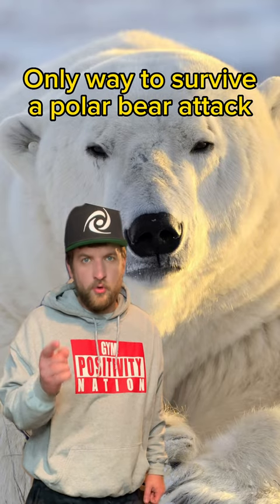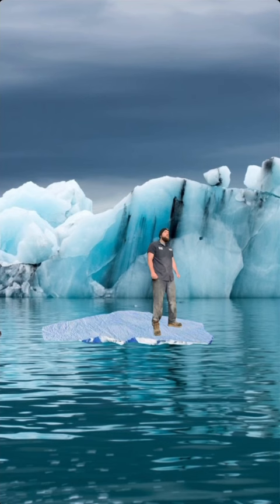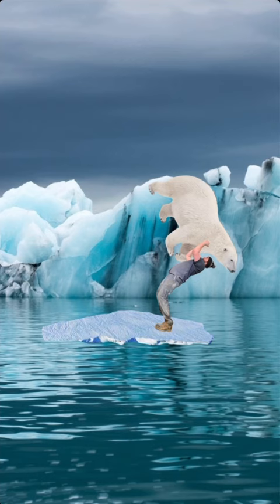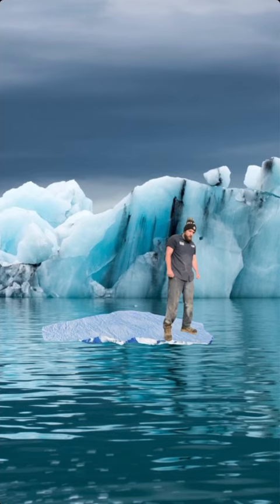How to survive a polar bear attack